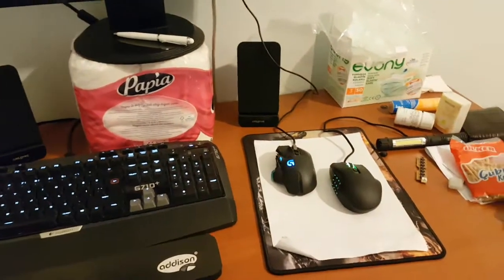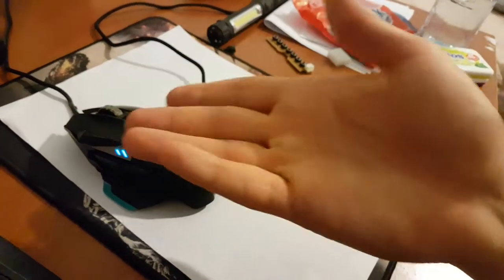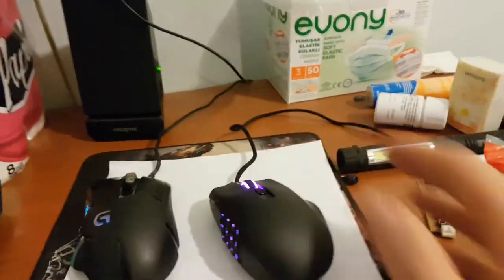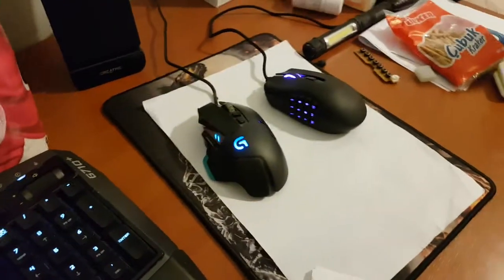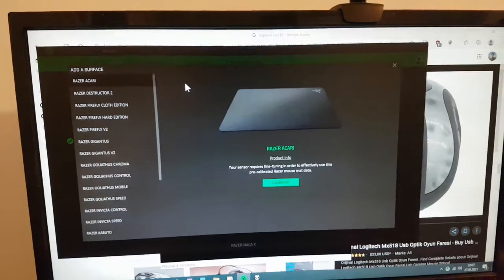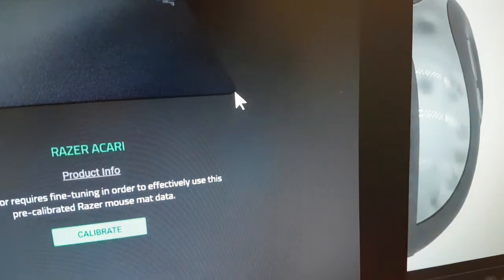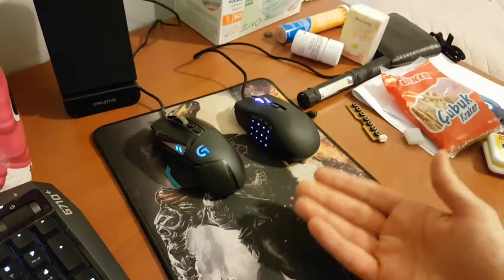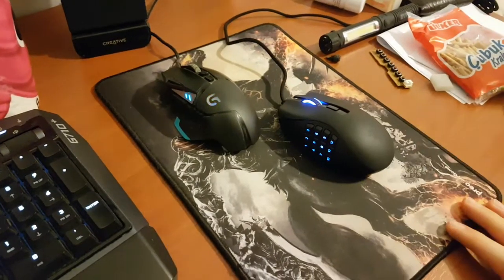Razer Naga X Opinions and Deadzone Problem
Sorry for English.

After 07:33, I explain 2 main problems I have with the mouse.
I hope these problems can be fixed in the future via software update.

1st) Razer mouse and Synapse software is getting my copmuter slow especially in specific tasks. My computer is Lenovo T570 Laptop Windows 10 Enterprise for office use. Slowing problem is more evident on while loading/saving registries in some OEM apps, (I think when 1 core process is being done). Reducing the polling rate or disabling chroma effects seems to does not effect the problem. Unplugging makes the process faster and closing the synapse app makes a little faster as well.
2nd) The sensor has a terrible deadzone at the moment. It is a little bit more prominent on Steelseries qck heavy mousepad. Smart tracking makes the problem a little bit worse it seems. For manual calibration I don't have option to select custom at the moment, I only have Razer mouse mats options. Rtings also says Naga X has low-movement deceleration, which I agree.

I'm still getting used to this mouse, but overall I wish I would have gone with the Logitech G600 MMO. The fact that Naga X does not have tittable mouse wheel and deadzone problem is quite disappointing. Also, Naga X 2nd gen Razer optical switches are quite a bit soft for me. It causes me to accidentally mis click while swiping very fast. Side buttons causes a lot of mis clicks while releasing the buttons in a soft manner. So you need to carefully click once, not slowly push/release. No on board storage for macros, so Razer Synapse must be running in the background. I bought the mouse from discount, without a lot of research actually. But I'm gonna be honest, I have seen a lot Razer products and marketing for a long time. I mean I was seriously considering they're the best without any long term usage of their products, and now I understand I was kinda hyped too much. I was kinda expected more professional hardware/software from quality/game only brand like razer.

G600 has better coating, more customizable and more memorable side buttons, and more ergonomic I think.
G600 Sensor measures flawless in Rtings' tests whereas Naga X has deceleration while moving slow. Sensor feels good while moving fast.
Naga X has better lighting effects, lighter, better feet and cable and lighter. I also think it has better look.

These are my findings at the moment, I might update or do a full detailed review and long term usage in the future.

For more details I created a Razer forum post Thanks.